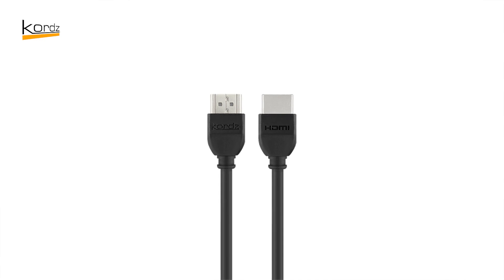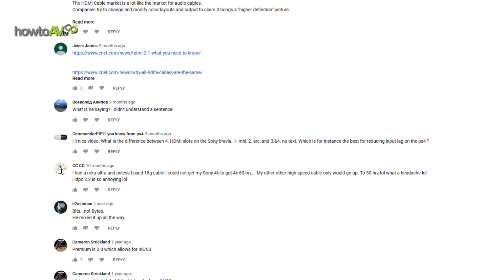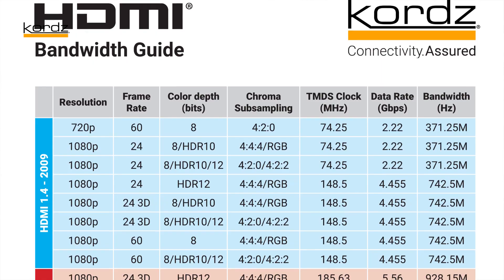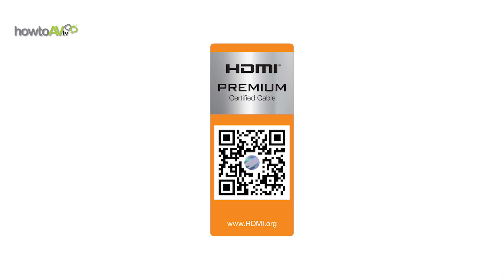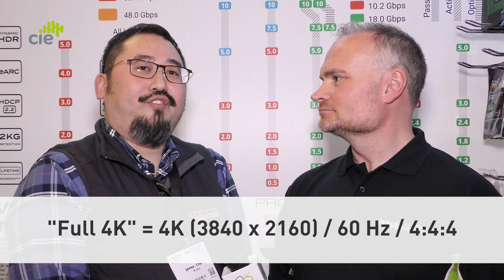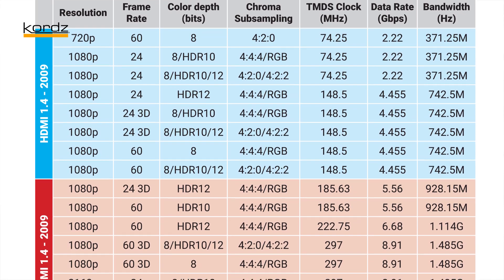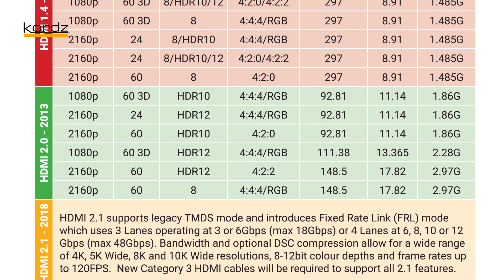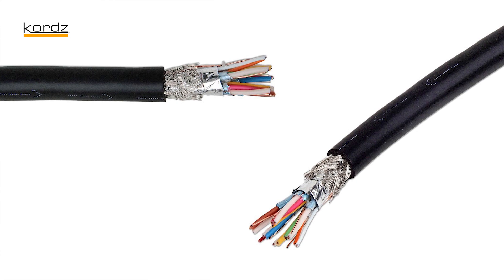Which HDMI cable is best? | HowToAV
James Chen from Kordz talks about choosing the right HDMI cable for the job! With a current range comprising Standard, High Speed and Premium (18 Gbps) HDMI cables, which should you opt for to best suit the installation?

With more and more 4K sources becoming available, as either devices (Blu-ray players, PlayStation, Xbox, etc.) or streaming services (Netflix, Amazon Instant Video, Amazon Instant Video, etc.), the humble HDMI cable needs to transmit more and more data.

It's all about bandwidth and that depends on image resolution, colour space and frame rate, as well as other capabilities such as HDR / extended-HDR, 3D, Ethernet data connection, etc.

What about cable lengths? Premium (18 Gbps) HDMI cables can happily transmit 4K signals up to 30m (unpowered cables) and up to 100m for active cables, but keep cable lengths as short as you can to improve reliability.

The longer the cable, the more noise and interference it is liable to pick up degrading the HDMI signal, however, HDMI cables are built to cope with this by using twisted pairs and an internal metal shell as shielding in their construction.

In a rack environment, for example, you find considerable noise, so use the shortest cables you can in the installation. As HDMI cables are shielded they can be strapped together to keep the rack space tidy.

Can you future-proof an installation? Not really, but 18 Gbps HDMI cables are certainly good enough for today's higher end sources.

NOTE:
"Full 4K" = 4K (3840 x 2160) / 60 Hz / 4:4:4 colour space
Blu-ray = 4K (3840 x 2160) / 24 Hz / 4:2:0 colour space

Fault finding tips:

1. Simplify! Ask yourself "Do I need 4K in all rooms?" and/or "Do I need so many devices on the system?"

2. Fully test a complicated system off-site before installing it.

01:00 this is a test